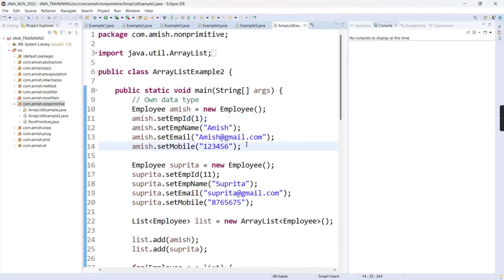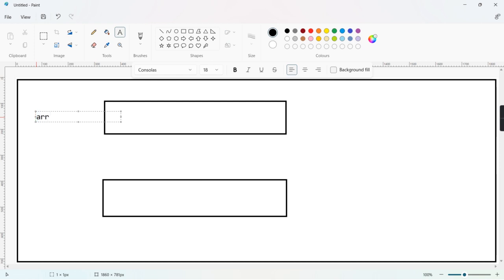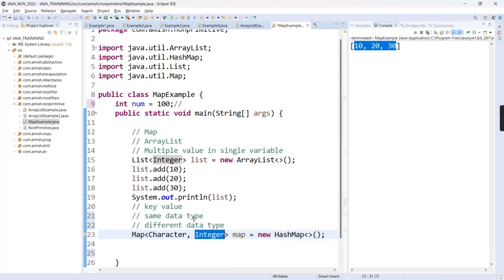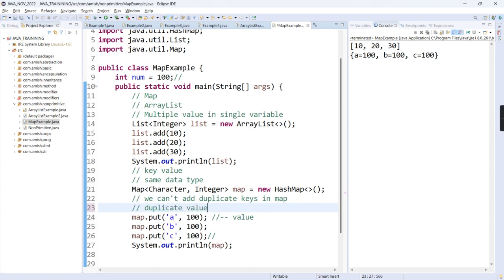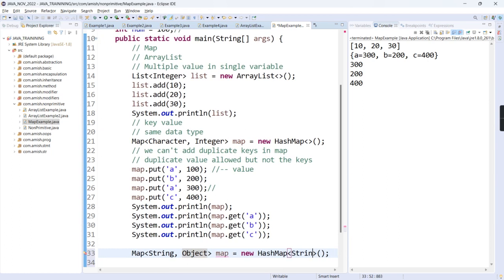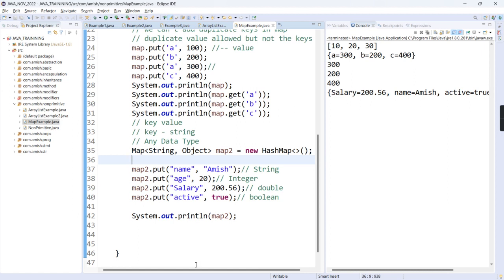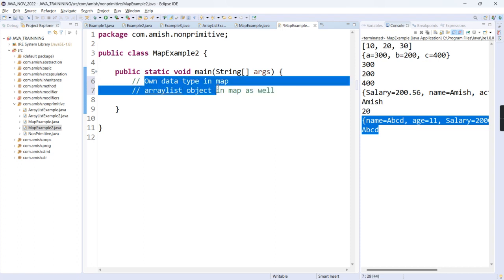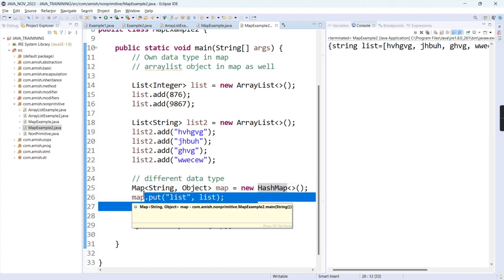25.Map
Core JAVA-25 (Map)